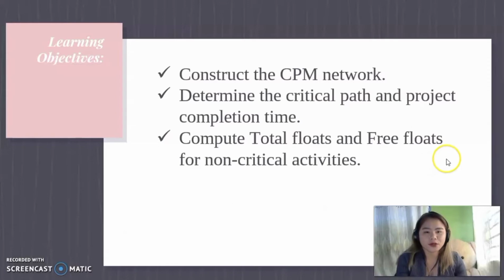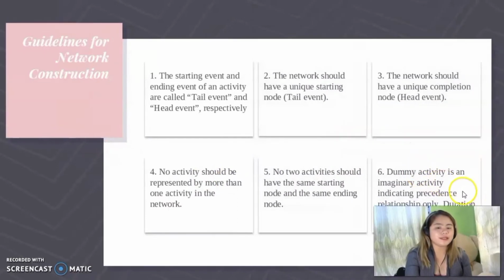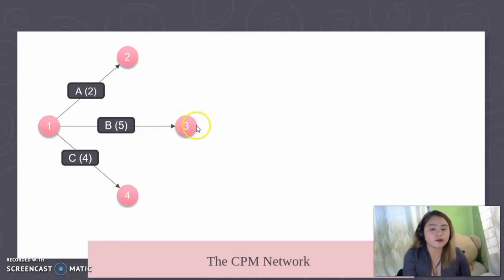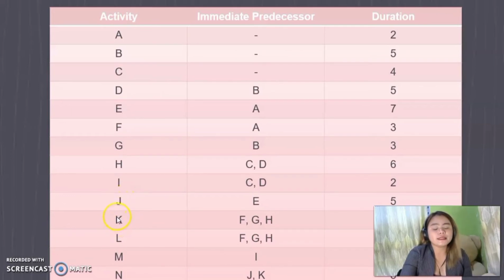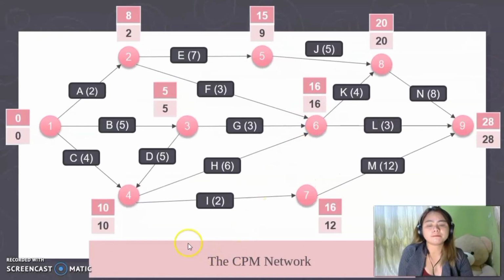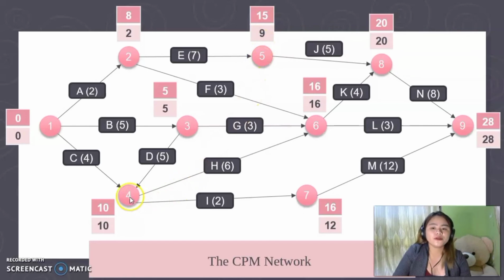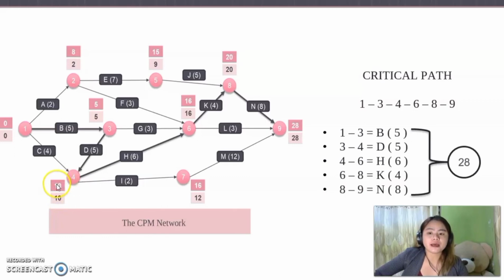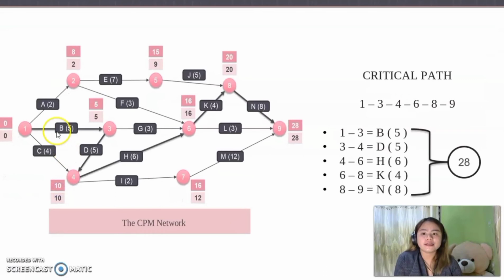Critical Path Method||Networking Schedule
Final requirements.